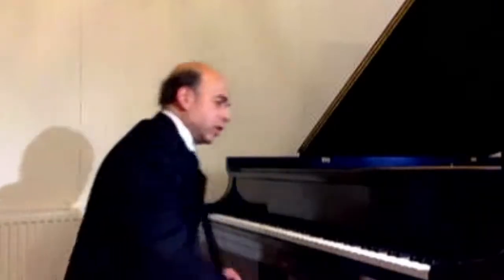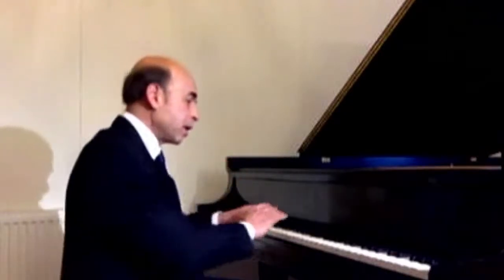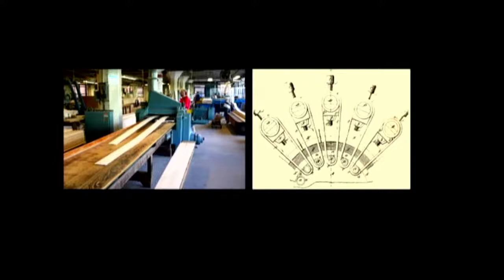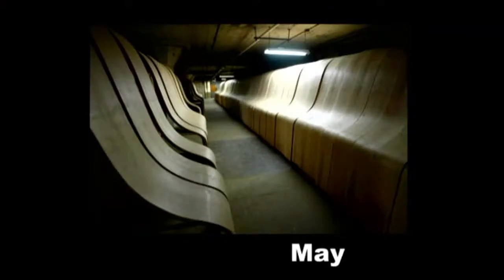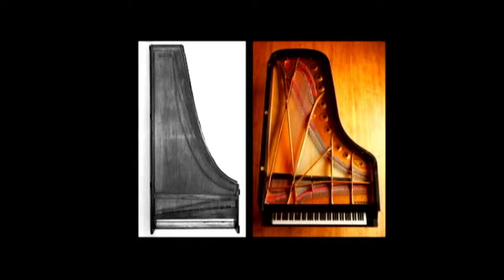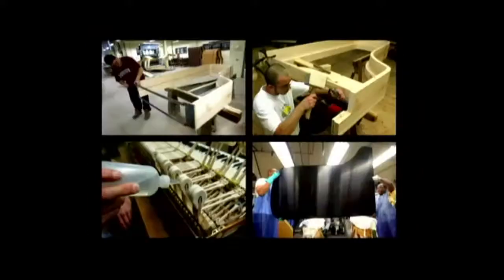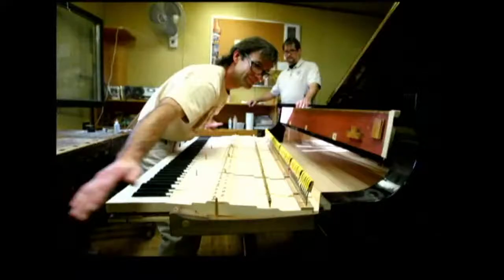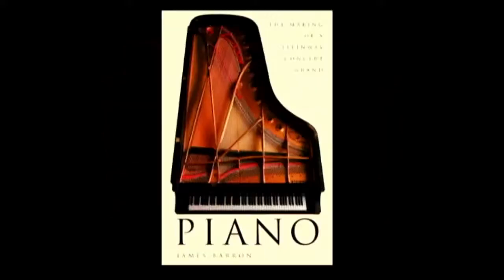Music Forum: A live-streamed musical evening with Dr Robert Taub & American journalist James Barron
Premiered on 9 April 2021 as part of The Arts Institute’s ‘Making It’ season, January – May 2021.

A live-streamed musical evening featuring performance and informal conversation with Dr Robert Taub, Music Director at The Arts Institute, and guest James Barron, New York Times reporter and author of ‘Piano: The Making of a Steinway Concert Grand’.

Live from New York, James will join a collaborative presentation with Robert to show us how a Steinway piano is made – starting with the wood in the lumbar yard and ending with the finished product on the concert platform. James and Robert will also discuss and demonstrate ways in which subtle adjustments to a piano can maximise its individuality and performance capabilities.

Our commitment to the safe enjoyment of the arts during the Covid-19 pandemic, means that this season's events are free for you to enjoy at home.

The Arts Institute relies on income to develop and deliver a public programme, which not only promotes audience engagement and access to the arts, but also directly supports emerging and established artists' careers and the creation of new content.

In place of the price of a ticket, please consider a donation to The Arts Institute

The Arts Institute - the University of Plymouth’s year-round public programme of contemporary art and culture: